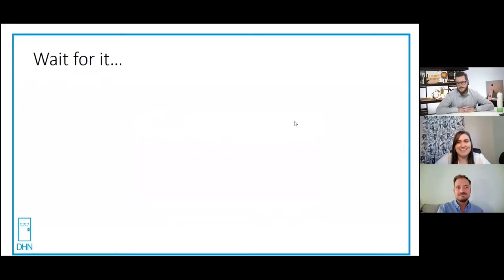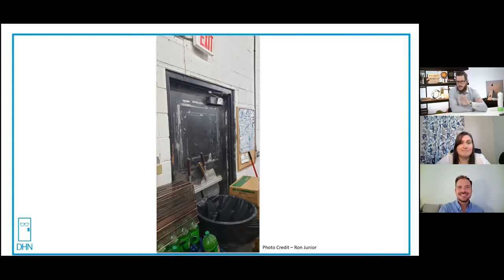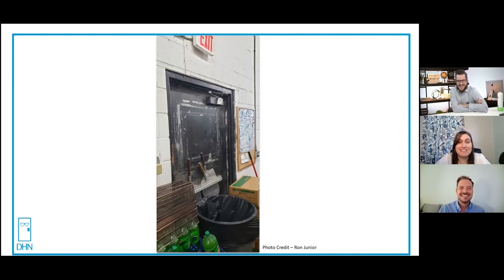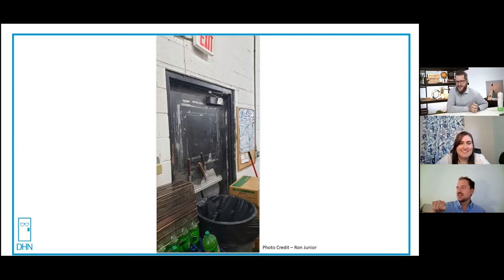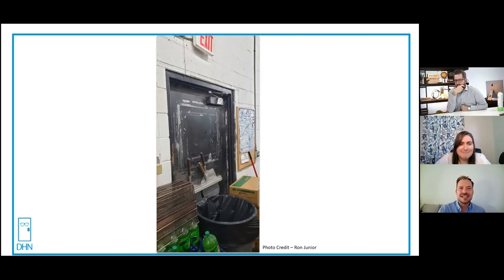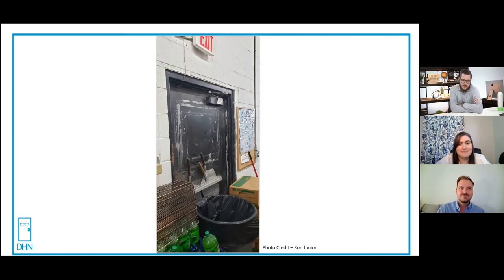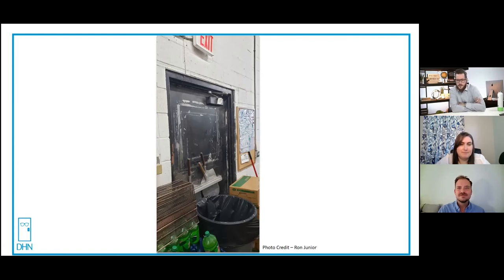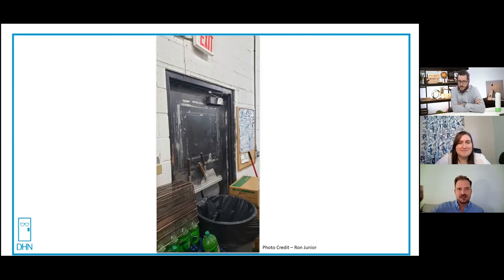Unhinged Bonus - Episode 2 "A Pizza What? A Pizza Peel!"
Here's some bonus footage from episode 2 with Chad Lingafelt of Loc Doc Security

LocDoc episode
EP 127 | Tips for Leaders to Effectively Communicate | Guests: Cathy Maday & Ivan Konermann